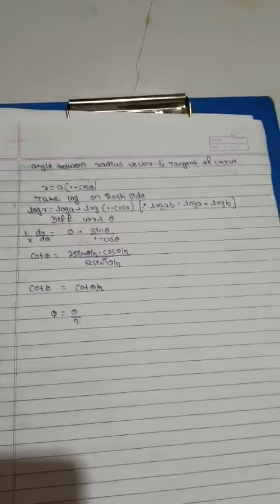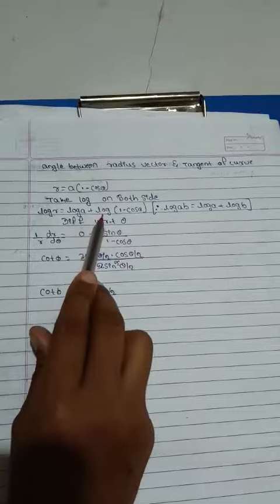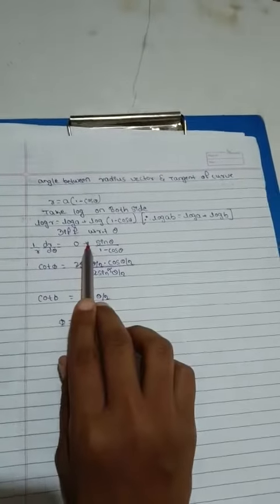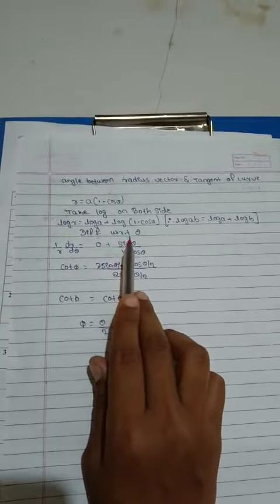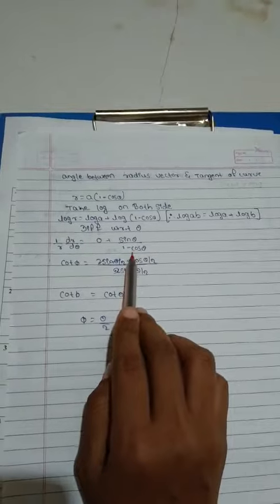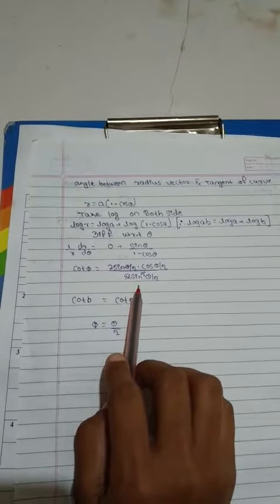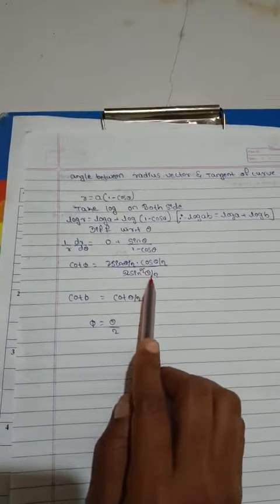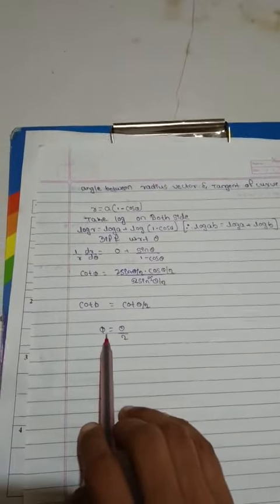solving problems on radius vector and tangent of curve